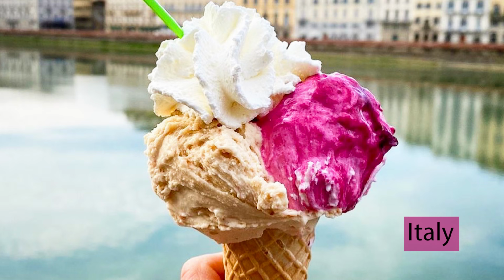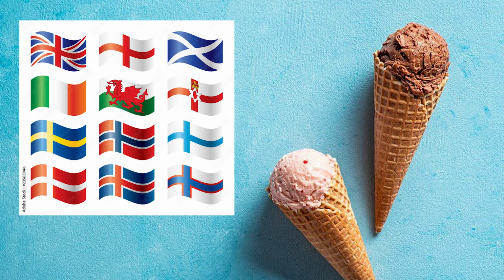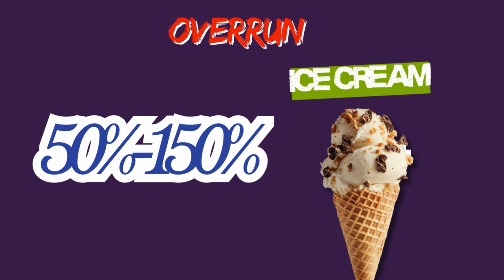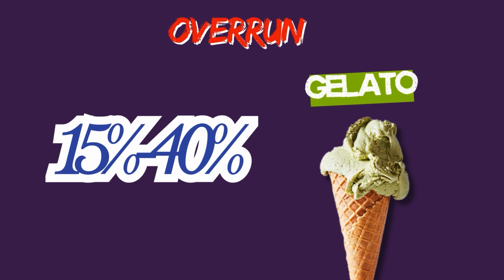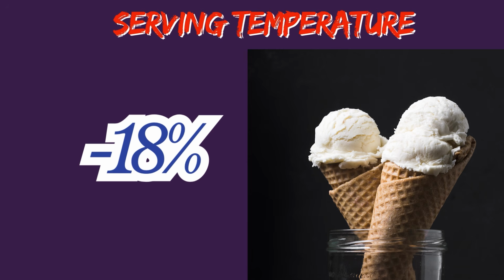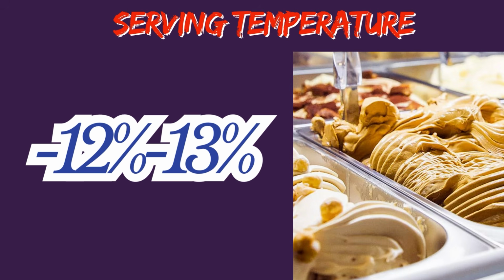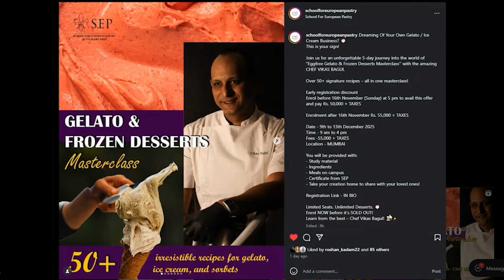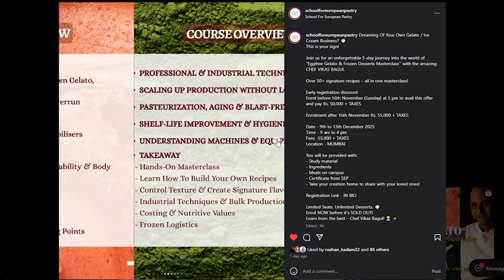Gelato Vs Ice Cream | Vikas Bagul | School For European Pastry & Culinary Arts | Mumbai |Masterclass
🍨 Gelato vs Ice Cream — What’s the Real Difference? 🍦

Join Chef Vikas as he breaks down the fascinating science and art behind gelato and ice cream — from texture and fat content to serving temperature and flavor intensity. Discover what makes authentic Italian gelato so unique and irresistible!

🎓 Don’t miss the upcoming Gelato Masterclass!
📅 Dates: December 9th – 13th
📍 At the School for European Pastry and Culinary Arts

Learn the secrets of crafting artisanal gelato from scratch under Chef Vikas’s expert guidance. Perfect for professionals, enthusiasts, and dessert lovers alike!